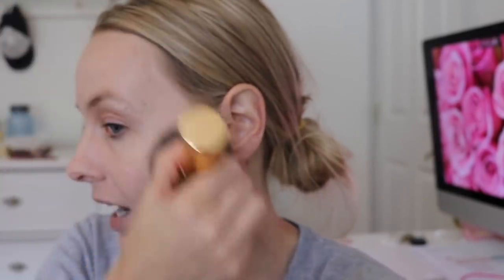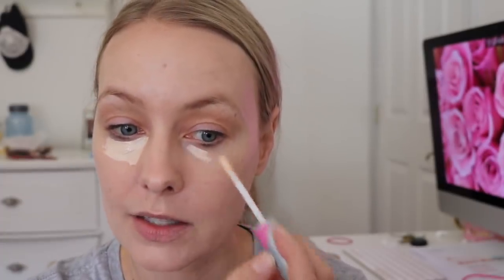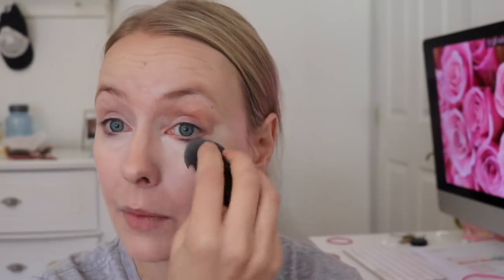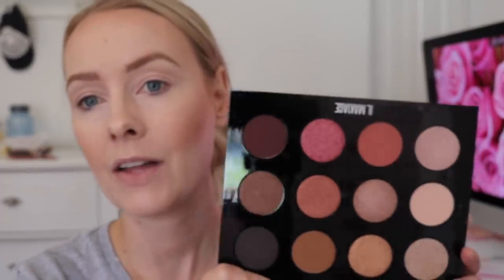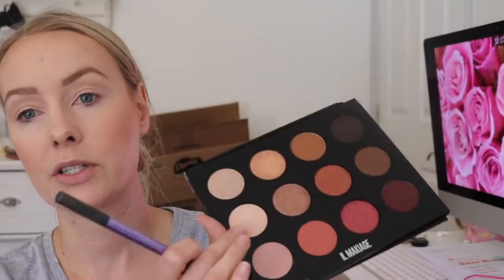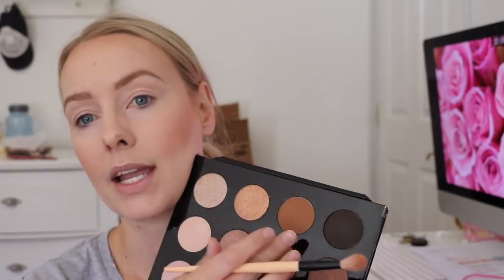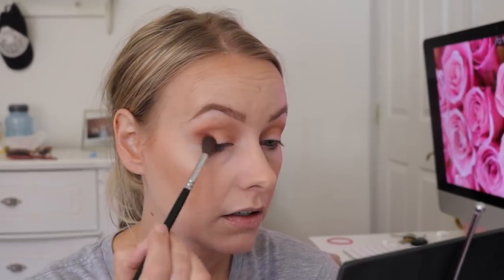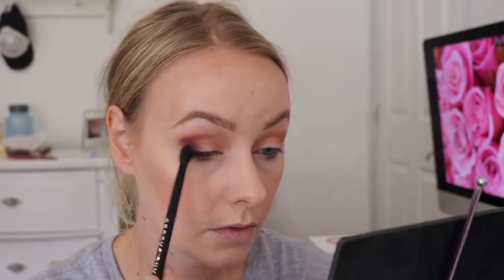Testing Out New Products | Il Makiage, Hourglass & Covergirl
So it today's video I am testing out some new products. I have some products from Il Makiage, Hourglass and Covergirl to try out. Some of these worked better than others but it was fun testing them all out with you guys! This is my first time doing this type of video please let me know if you enjoyed it and want to see more in the future! Have a fantastic day!

Update on wear time:
The eyeshadow lasted all day and looked great! I was actually sad to wash it off that night because it looked so pretty.

The foundation was not great. It continued to look extremely dry and too light for me. It also wore off my nose but look cakey on the rest of my face. I plan to try it more pairing with different primers etc one the shade matches me better. :)

Products shown:
Maybelline master prime smooth
Il Makiage products: I received this product complimentary from IL MAKIAGE.
Tarte foundation brush
Gerard cosmetics slay all day
First aid beauty concealer: I received this product complimentary from First Aid Beauty.
Marc Jacobs finish line powder
Anastasia brow wiz
Physicians Formula bronzer
Hourglass blush in diffused heat
Kevin Aucoin candlelight
Hourglass scattered light
Gorgeous cosmetics b112 brush
Zoeva 228 brush:
Marc Jacobs crease brush
Nars Kohl liner
Kat Von D tattoo liner
Tarte opening act
No7 mascara
Wander beauty mascara
Covergirl lipstick
Covergirl lock up setting spray

My favorite Amazon products:

 Lisa Stevens
855 Trosper Road SW
STE 108-390